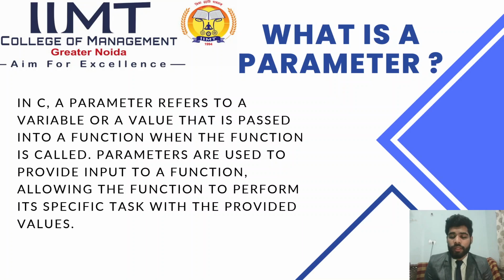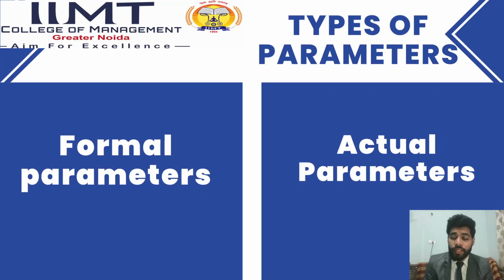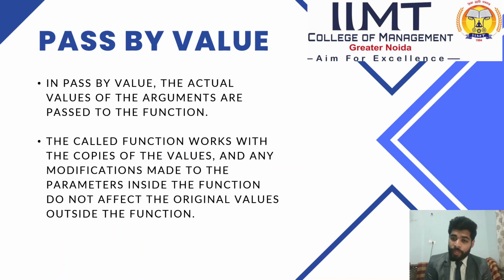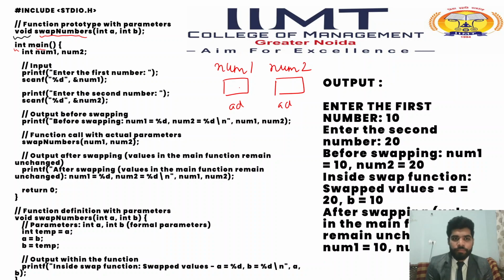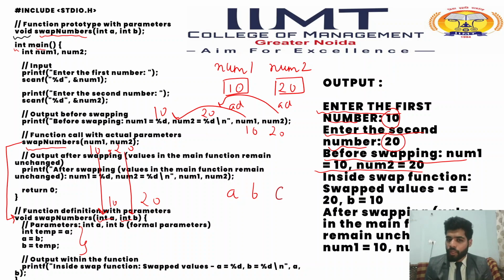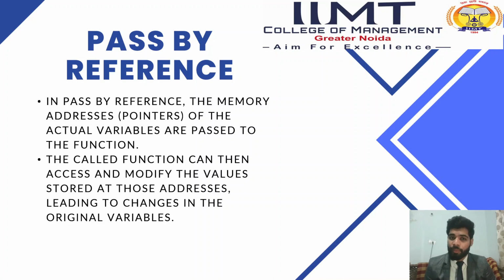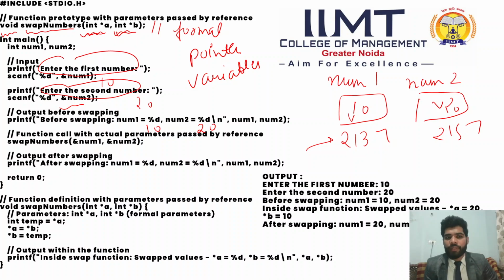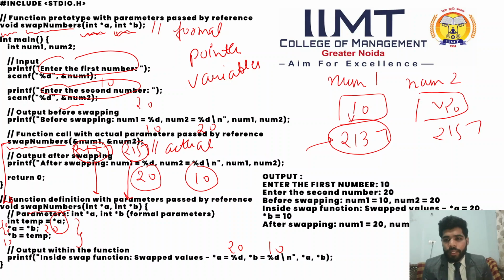Parameter Passing | IIMT College of Management, Greater Noida.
Lecture on "  Parameter Passing " by Mr. Nikhil Sagar, Assistant Professor,  IIMT College of Management, Greater Noida.

Parameter passing involves passing input parameters into a module (a function in C and a
function and procedure in Pascal) and receiving output parameters back from the module.
For example, a quadratic equation module requires three parameters to be passed to it; these
would be a, b, and c. When you use pass-by-value, the compiler copies the value of an
argument in a calling function to a corresponding non-pointer or non-reference parameter in
the called function definition. The parameter in the called function is initialized with the
value of the passed argument.